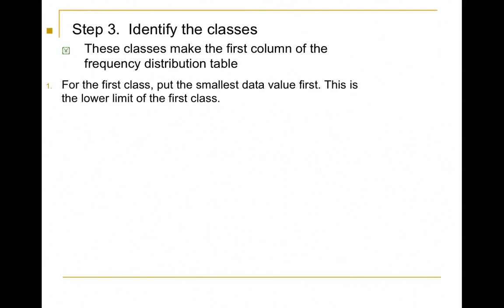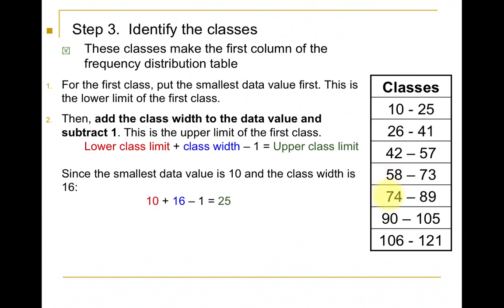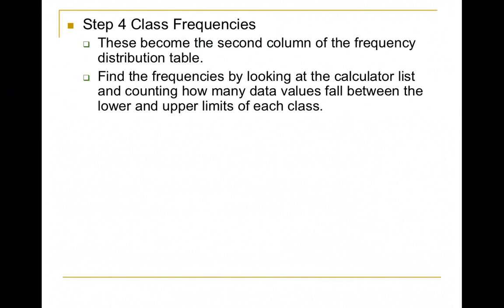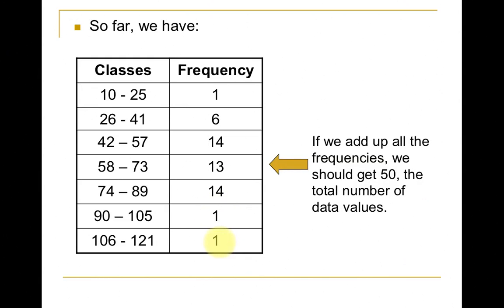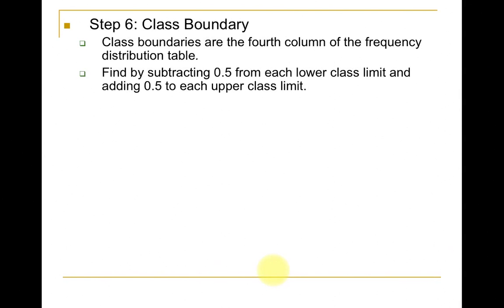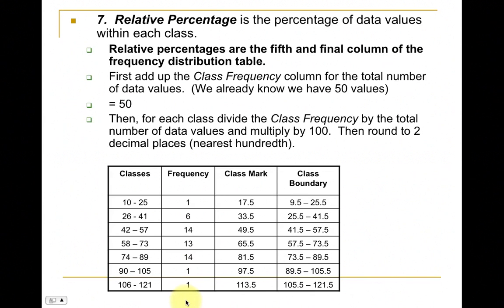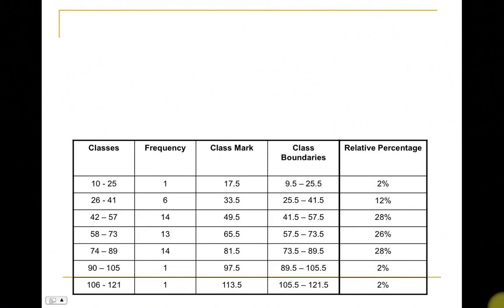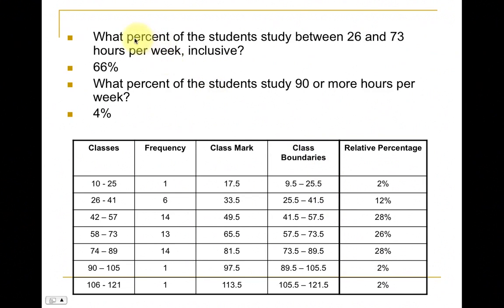06 Construct a Frequency Distribution Table